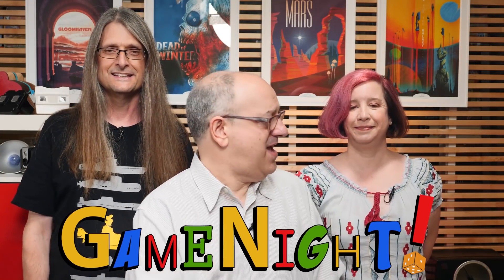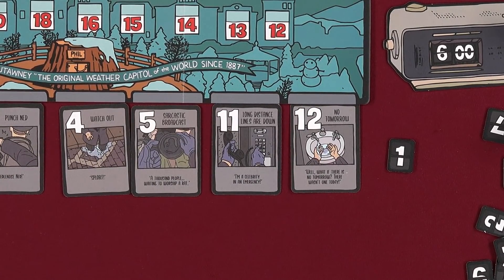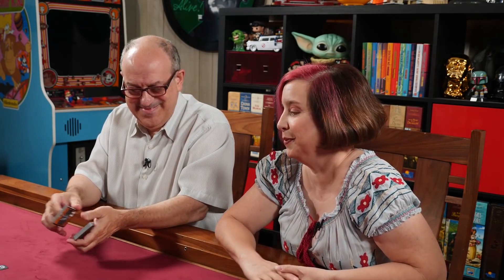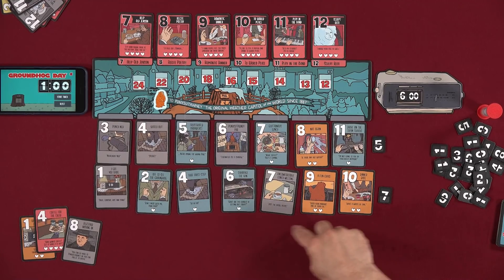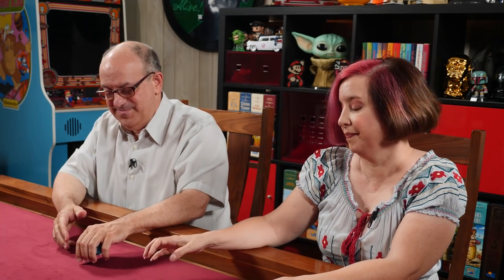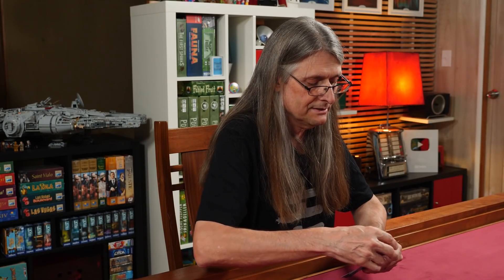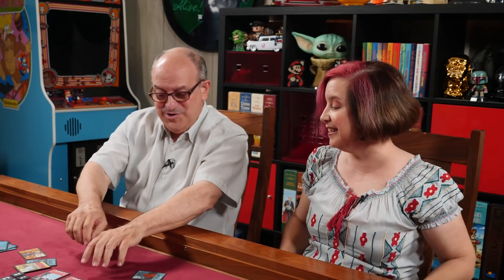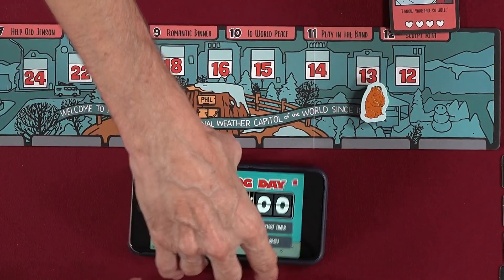Groundhog Day: the Game - GameNight! Se9 Ep20 - How to Play and Playthrough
Intro: 0:00
Overview: 0:46
How to play: 1:26
Game play: 7:05
End game discussion: 56:26

Tonight on GameNight! Nikki, Dave & Lincoln teach and show you how to play "Groundhog Day: the Game" designed by Prospero Hall and published by Funko Games.